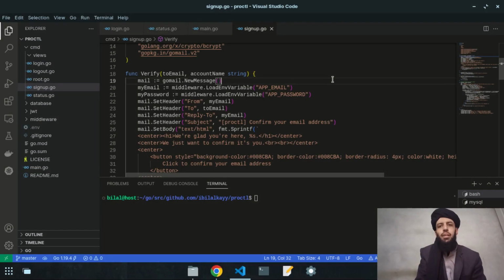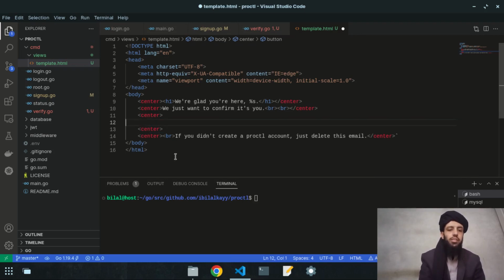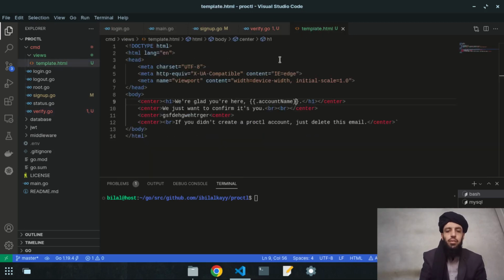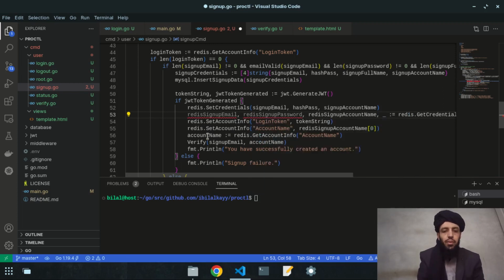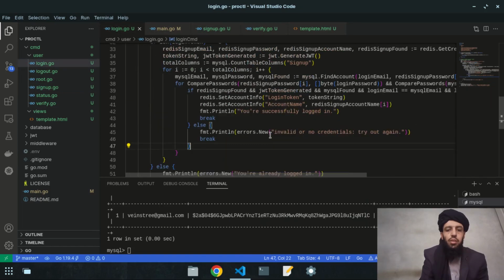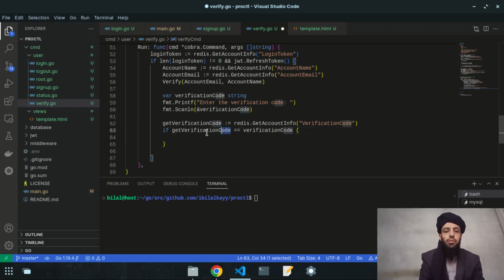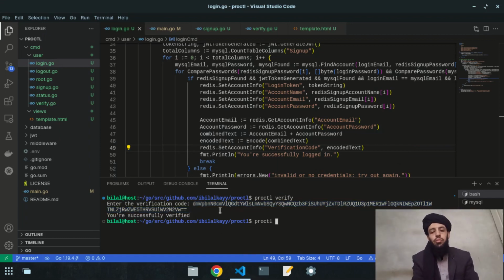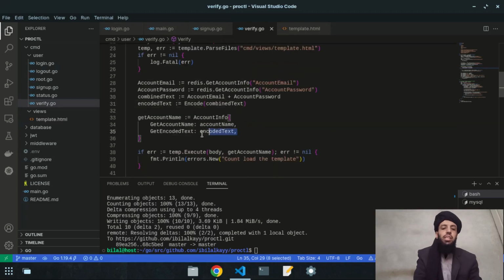proctl 10 | Implementing Email Verification Feature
Join us in the tenth episode of our CLI project management series, where I focus on the crucial verification functionality. Learn how to implement robust email verification to ensure user authenticity.

Elevate your project management skills with this comprehensive tutorial.